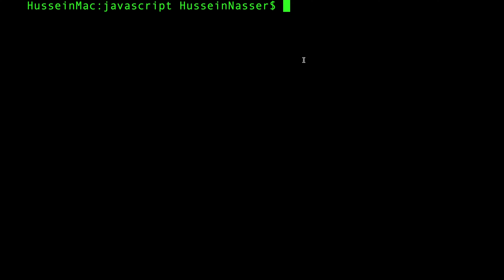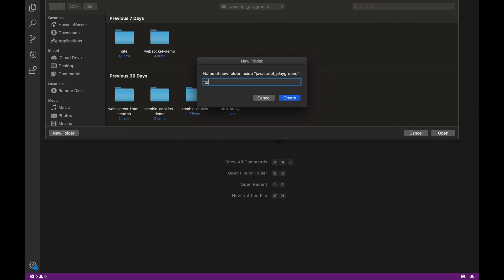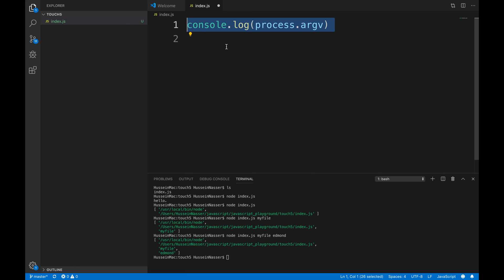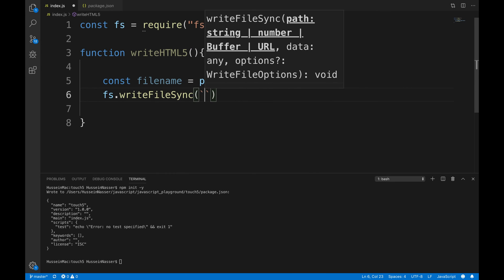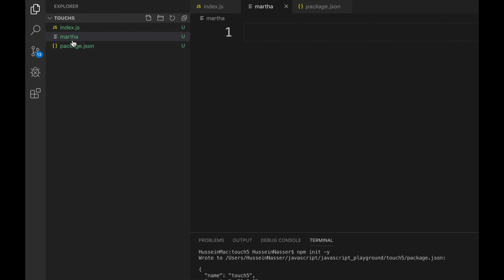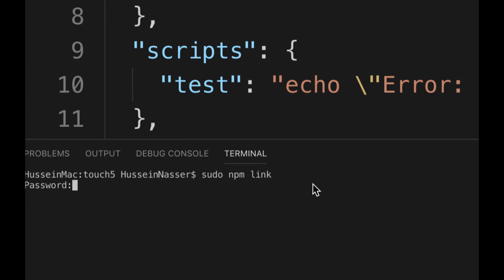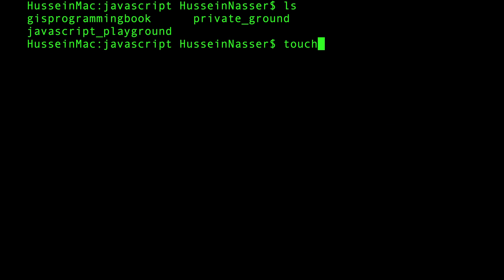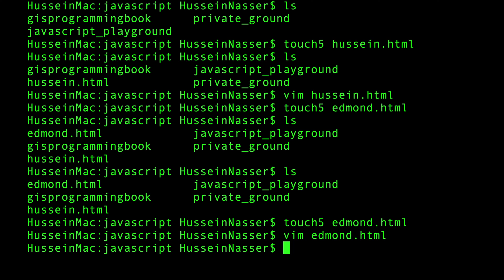Building a Command Line Tool with Javascript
Command-line interface is one of the preferred ways for nerds like us to get stuff done. People who are better at using keyboard then mouse. In this video we will learn how to build a Javascript command line interface using NodeJS that run from anywhere in your command terminal. Our example will be building a command line utility called touch5 which is a knock off thr touch command that creates an HTML5 file instead.  We will learn how to create the code, create a shortcut command for our code, and link it with the OS so we can run it from anywhere. Lets get to it guys.

Stay Awesome!
Hussein